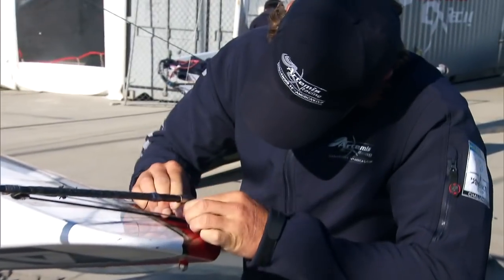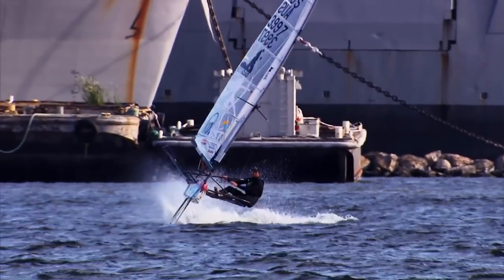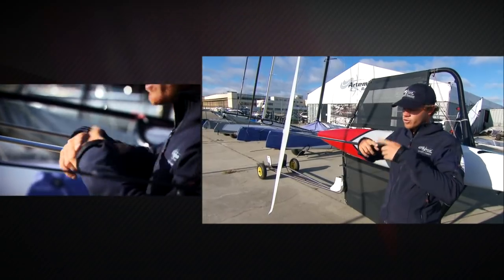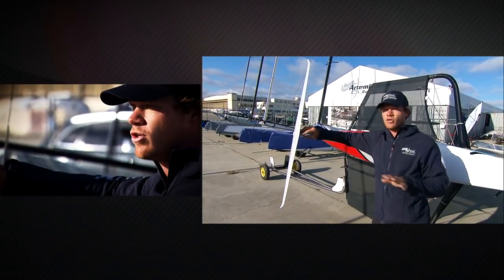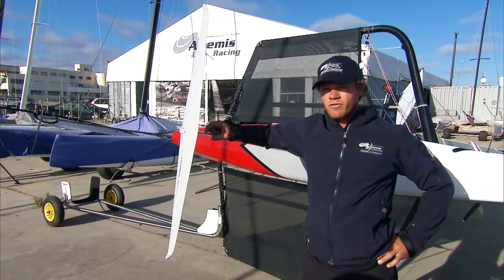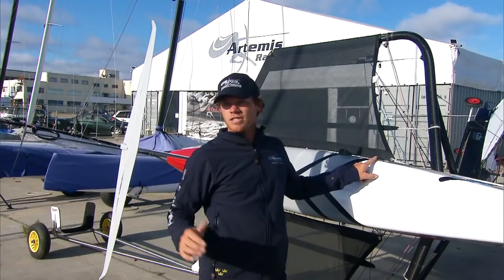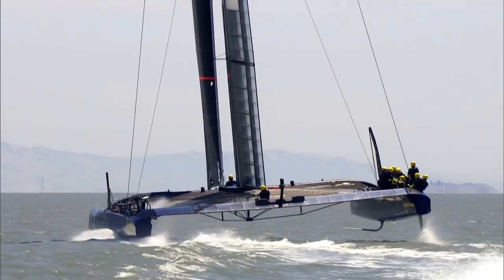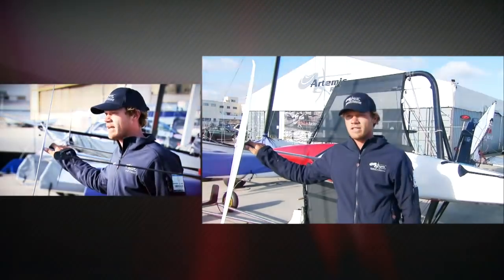America's Cup: Nathan Outteridge foiling on his Moth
Nathan Outteridge is the helmsman of Artemis Racing for America's Cup. He is famous for winning a gold medal at the London Olympics in the 49er class. He loves sailing International Moth. he says it's a magical boat which foils even in light winds.

The America's Cup is a trophy awarded to the winner of the America's Cup match races between two sailing yachts. One yacht, known as the defender, represents the yacht club that currently holds the America's Cup and the second yacht, known as the challenger, represents the yacht club that is challenging for the cup. The America's Cup is the oldest active trophy in international sport.[1]
The trophy was originally awarded in 1851 by the Royal Yacht Squadron for a race around the Isle of Wight in England, which was won by the schoonerAmerica. The trophy was renamed the America's Cup after the yacht and was donated to the New York Yacht Club (NYYC) under the terms of the Deed of Gift, which made the cup available for perpetual international competition.
Any yacht club that meets the requirements specified in the Deed of Gift has the right to challenge the yacht club that holds the Cup. If the challenging club wins the match, it gains stewardship of the cup.
The history and prestige associated with the America's Cup attracts not only the world's top sailors and yacht designers but also the involvement of wealthy entrepreneurs and sponsors. It is a test not only of sailing skill and boat and sail design, but also of fund-raising and management skills.
The 2013 America's Cup will be raced in AC72 wing-sail catamarans, and will take place in San Francisco, California .

SailingNews TV is the N°1 yachting and sailing channel. We cover all the major sailing events: America's Cup, Volvo Ocean Race, Vendée Globe, World Match Racing Tour and many more. We also help you discover new places. SailingNews TV channel also features boat tests, practical video guides and interviews with sailors.